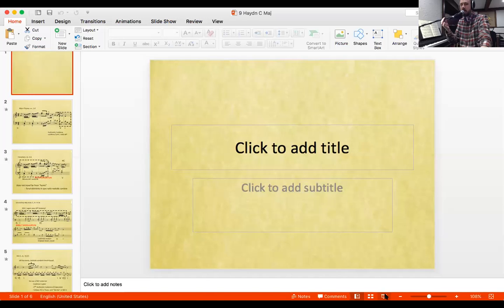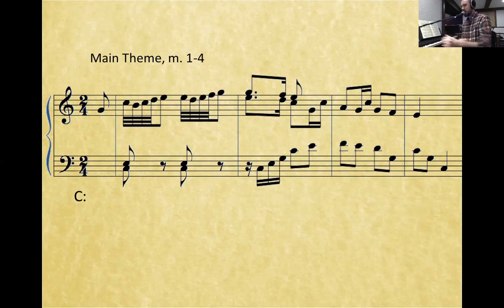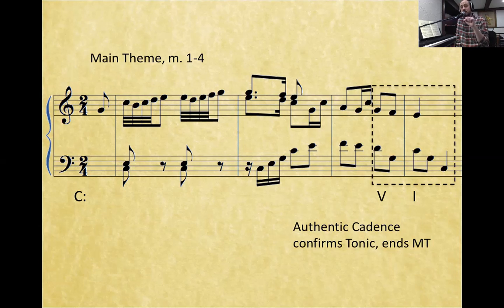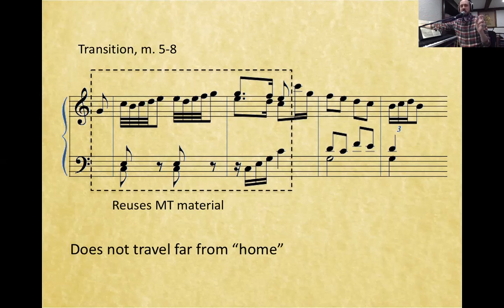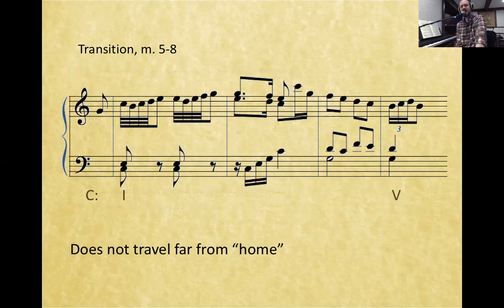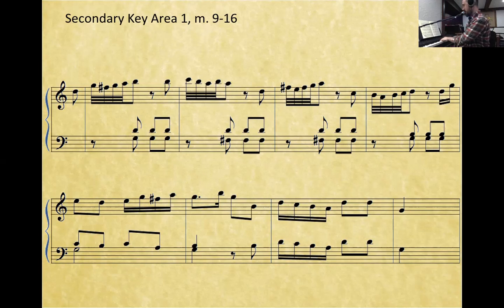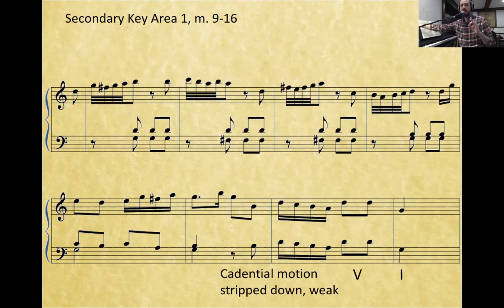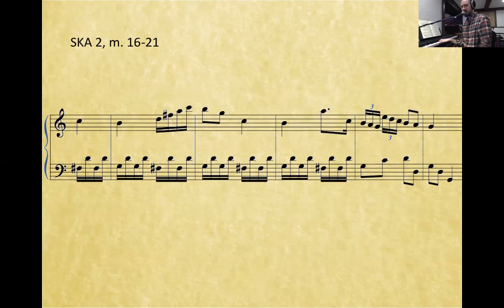Haydn C major Sonata Exposition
To get some practice analyzing the form of a Sonata Exposition section, let's take a look at this fun little Haydn piece.